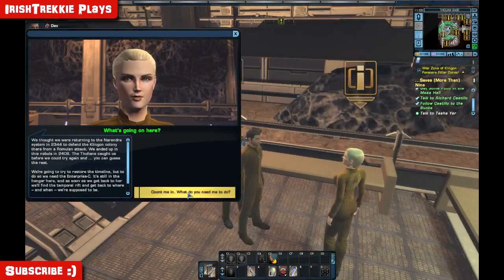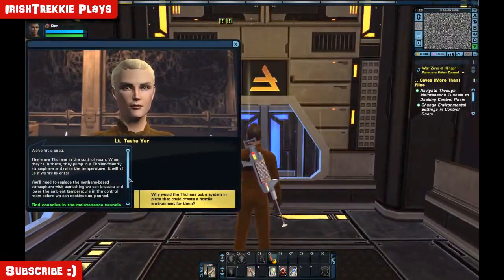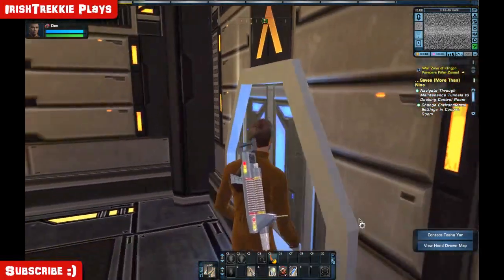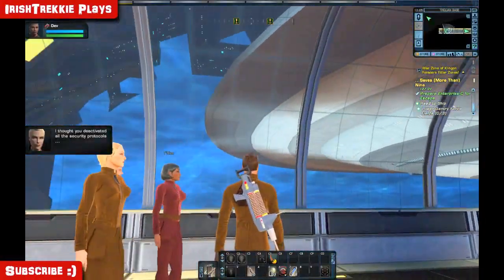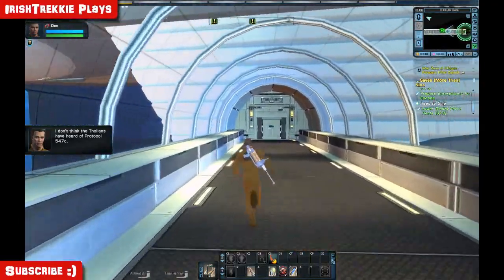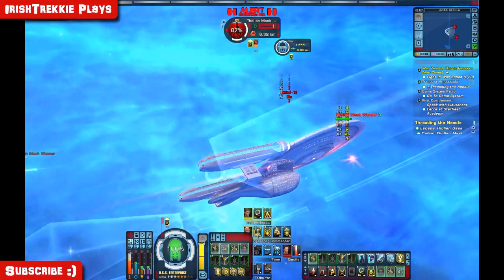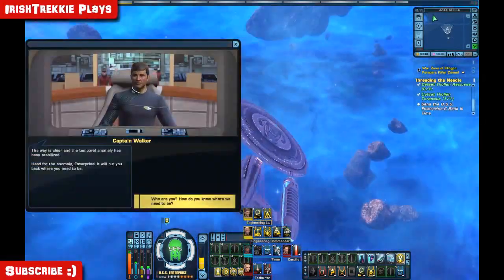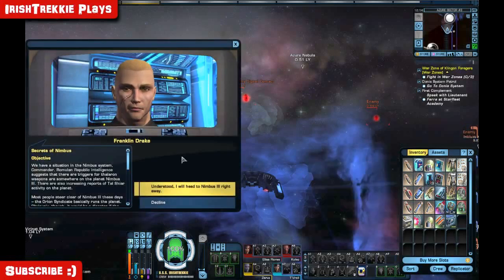IrishTrekkie Plays Star Trek Online #21 Mission : Temporal Ambassador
Join me

STAR TREK Online Federation Campaign play through. Fun game.

Mission  : Temporal Ambassador

Explore strange new worlds, seek out new life and new civilizations, and boldly go in this expanding vast universe.

Come with me on a journey where many have gone before :)

If you want more just let me know :)